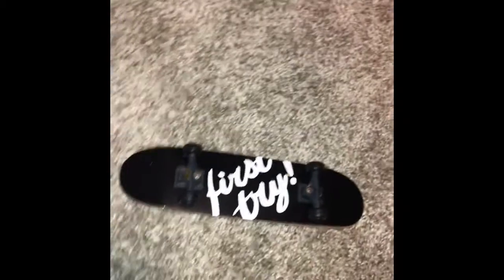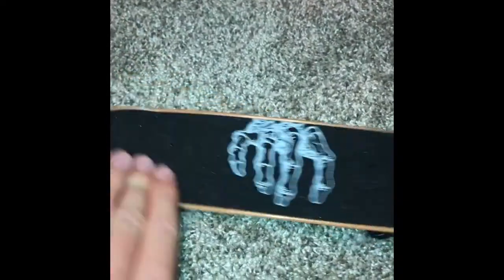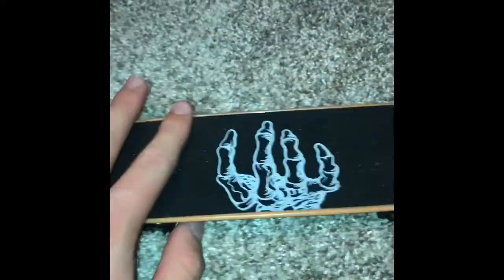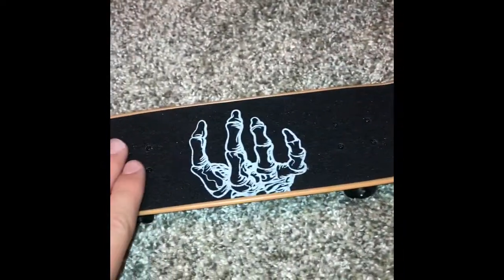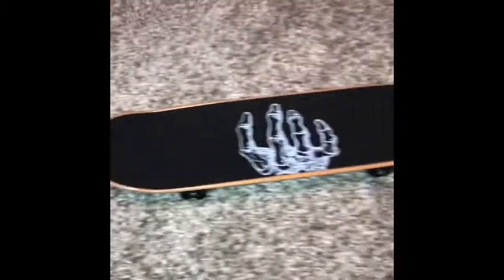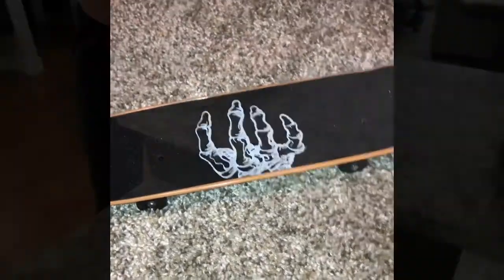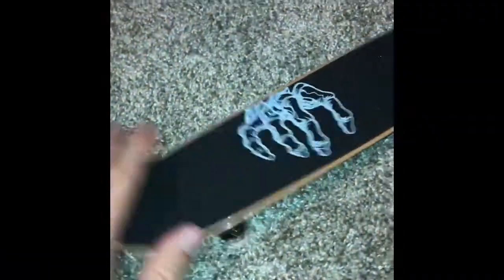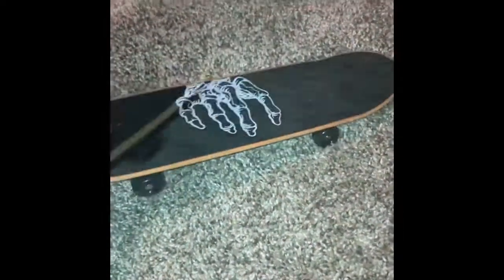Skateboarding With My Hands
In this video I will be skateboarding with my hands on a Braille hardboard! I pull of some crazy big spins with my mini skateboard.